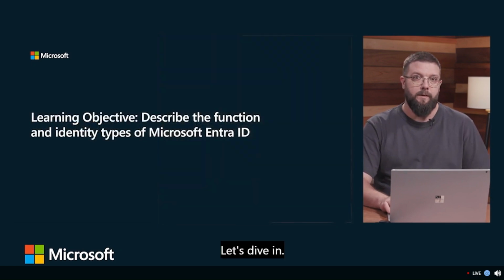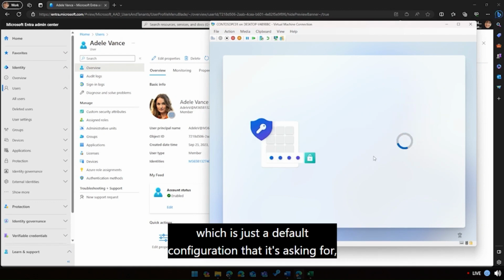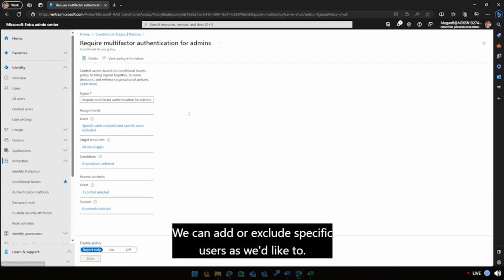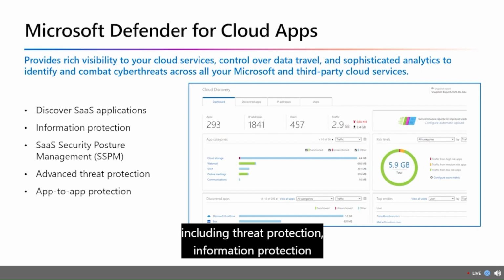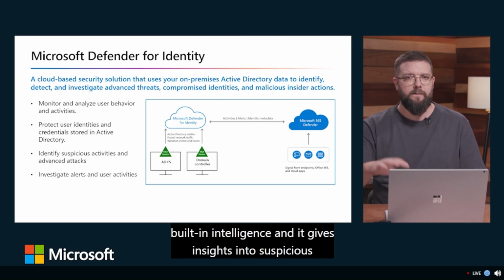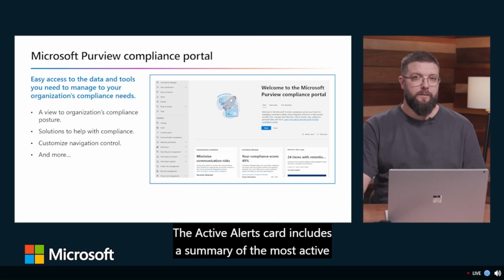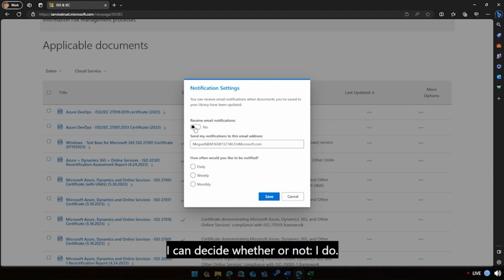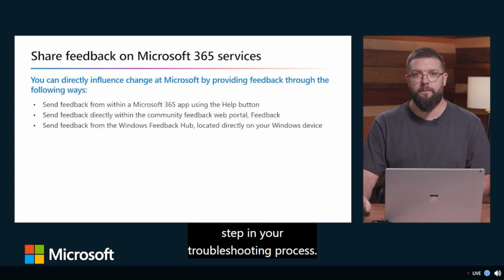Second Part(Cutted)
0:00:01 | Describe Microsoft 365 security and compliance capabilities
2:08:16 | Describe Microsoft 365 pricing, licensing, and support
3:07:32 | End